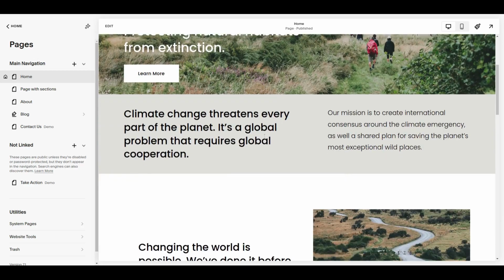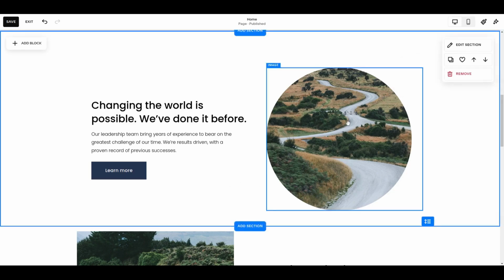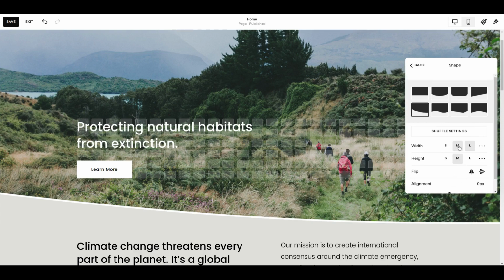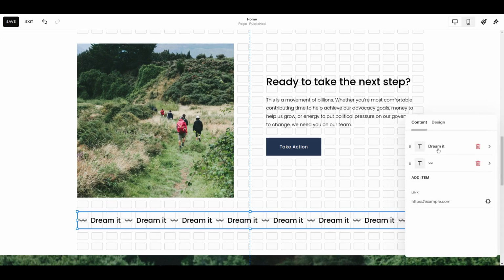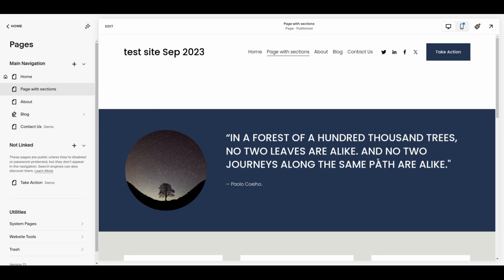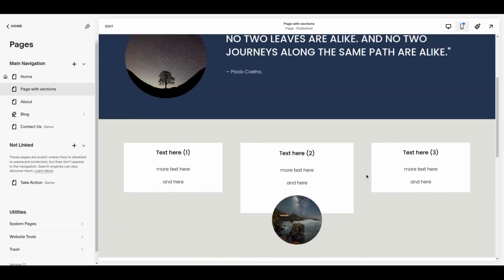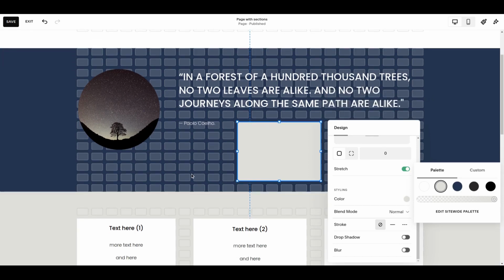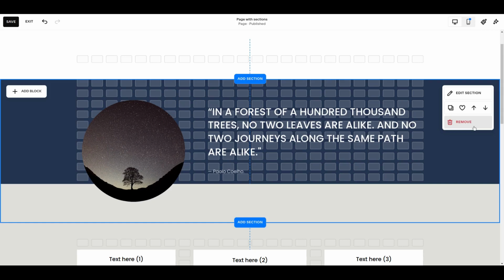How to make Squarespace less square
In recent months, Squarespace has released several easy-to-use features that make it simple to add curves and other softer design elements to your website. Here are my favorites.

The instructions here apply to Squarespace version 7.1, and for some of them, you'll need to use the newer Fluid Engine editor.

00:00 - Introduction
00:40 - Applying shapes to Squarespace images
01:48 - Using curves, diagonals, and other shapes for a section divider
03:55 - Introducing a curved effect using scrolling text
05:13 - Why, as a designer, don’t I add more of these features?
05:58 - Books often look best with an angular design
06:40 - How to make an image overlap sections in Squarespace (no code needed)

Reminder: whenever you edit your desktop web page layout, be sure to check mobile view to make sure you're happy with how things look there.

Find out more about hiring me for custom website design or a website strategy call,